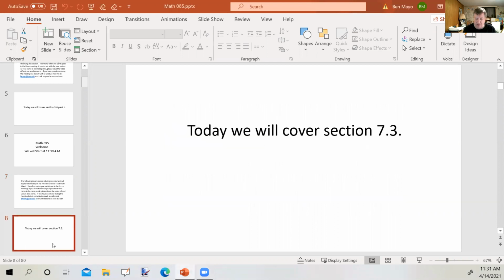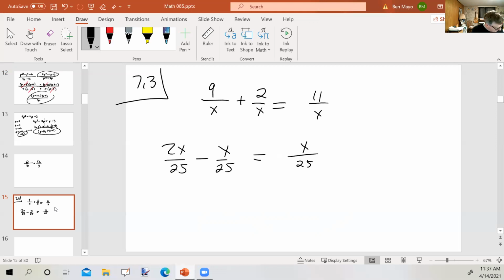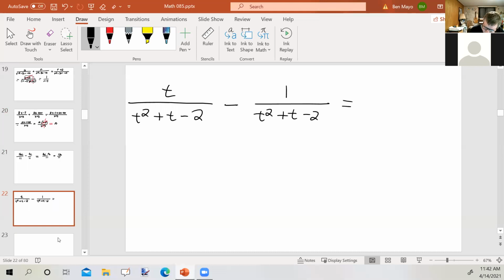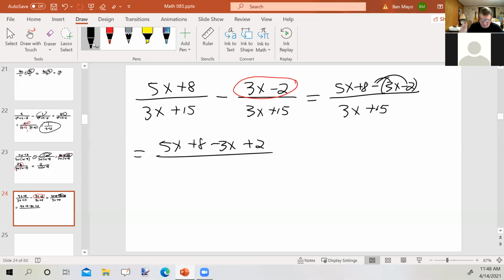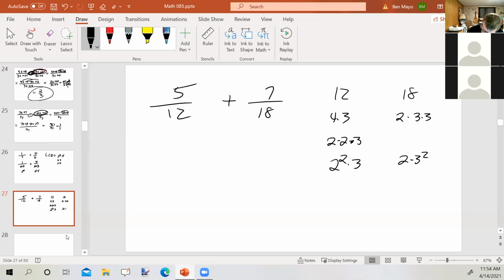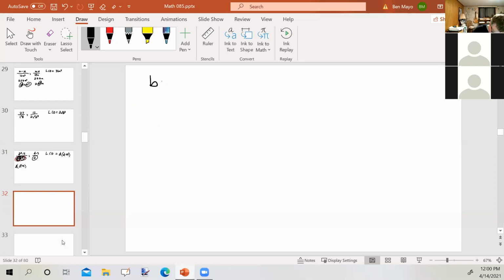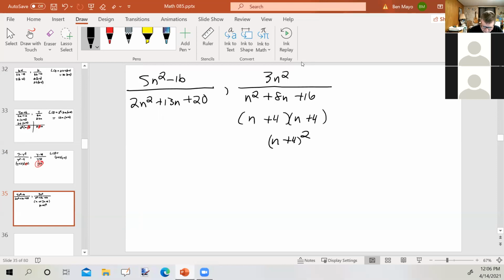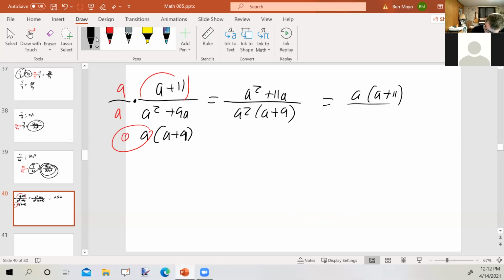Math 095 Spring 2021 Section 7.3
Adding and Subtracting with Like Denominators; Least Common Denominators